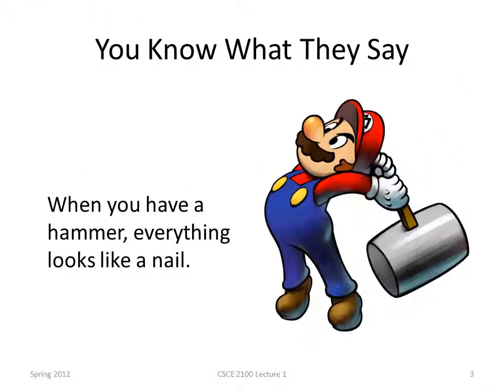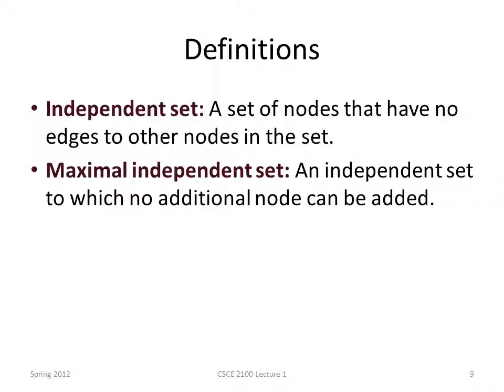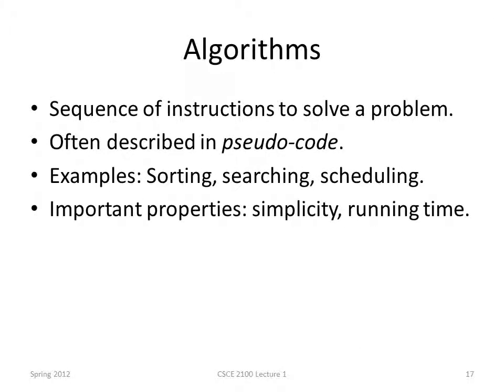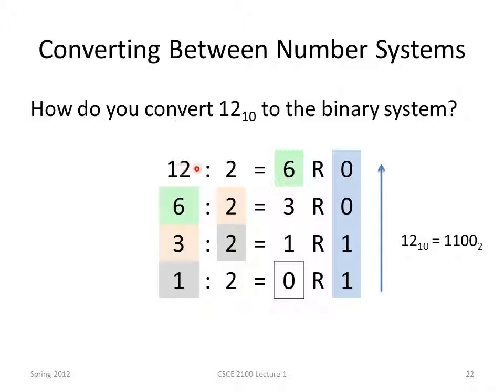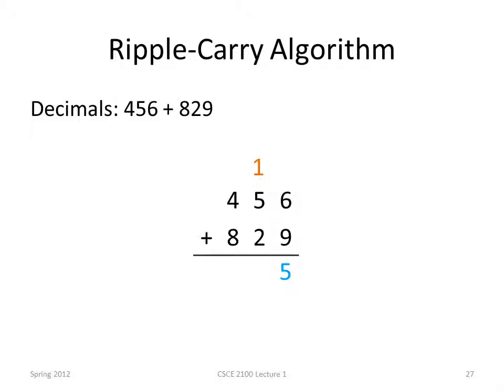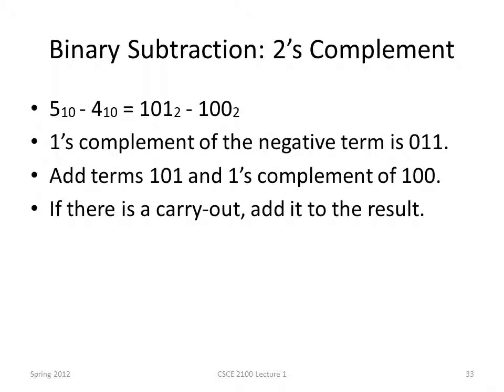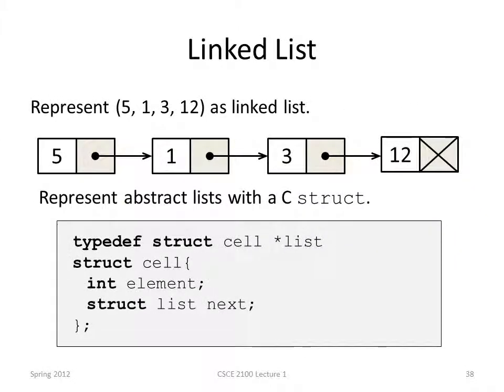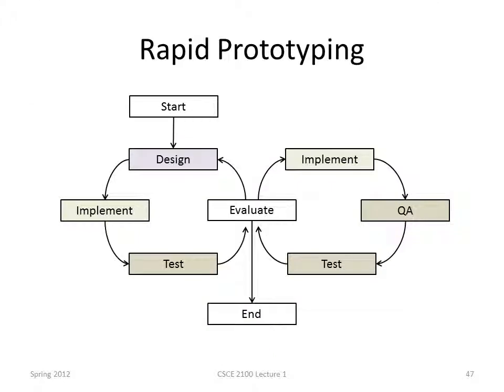Foundations 1, Lecture 1, Spring 2012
Here I am presenting the intro lecture to CSCE 2100, Foundations 1, Section 1, Spring 2012.